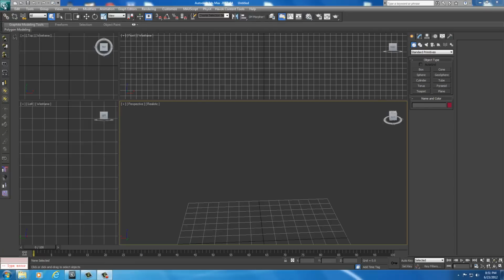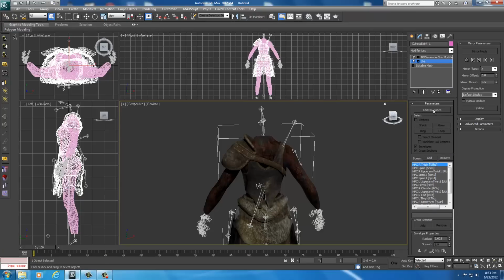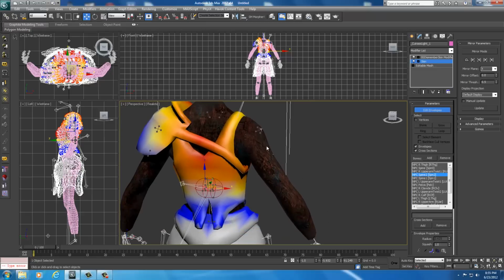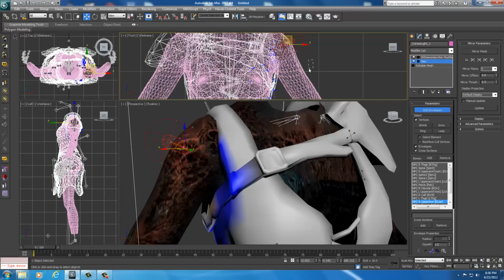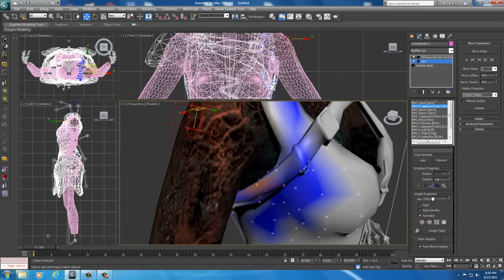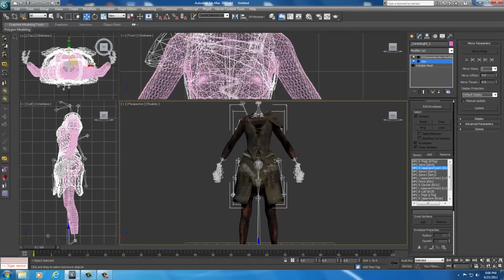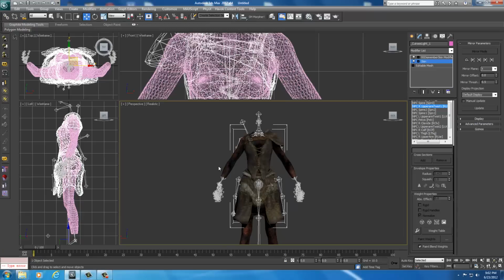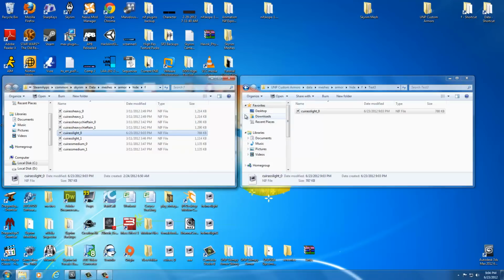12 - CA4S - Vertex Weighting Basics and Testing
Ah the joy that is vertex weighting. When a skin is applied to a model that skin's job is to tell the vertices of the model which bone they should follow. This is simply a number that is assigned to each vertices on the model that goes from 0 (not connect to that bone) to 1 (completely connected to that bone). This number that each vertex has can be divided between multiple bones. In the Skyrim game engine a vertex can have its' weighting applied to four different bones. For instance, a single vertex could be assigned to the neck bone, left shoulder bone, right shoulder bone, and the spine one bone. That vertex would follow each of those four bones based on which of them had the highest to the lowest portion of that 0 to 1 number. So if a vertex was weighted to the spine bone by 0.7 and was weighted to each of the other three bones by 0.1 it would follow all four of the bones during animation but would favor the spine bone because it was weighted to it more then the others.

This probably all seems to be very confusing and at first it is. As this is a very complex process, we will just be covering the bare minimum basics of vertex weighting, also known as weight painting. In a future set of videos we will take a much more comprehensive look at how to do vertex weighting on a more advanced level. So do not get discouraged if this seems like too much to grasp. Once we have taken a quick look at the basics of weight painting we will go ahead and do some more testing after having made minor adjustments to the weight of our models skin.

Links to Required Programs for these tutorials:
3ds Max 2012

Nifskope Application
http:--sourceforge.net-projects-niftools-files-nifskope-